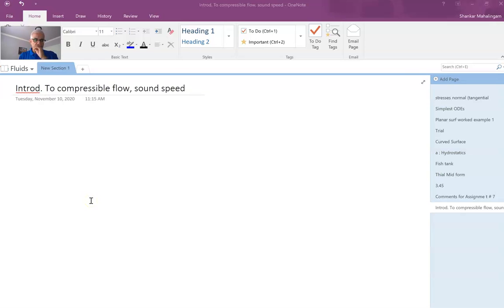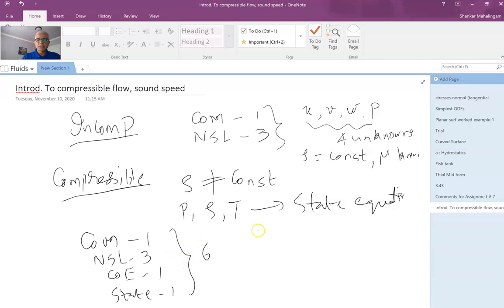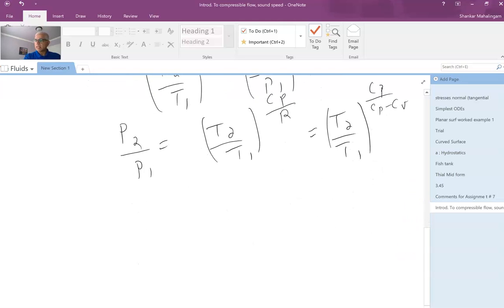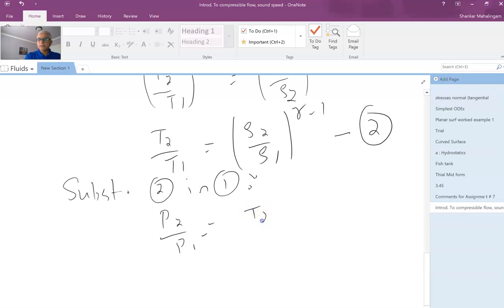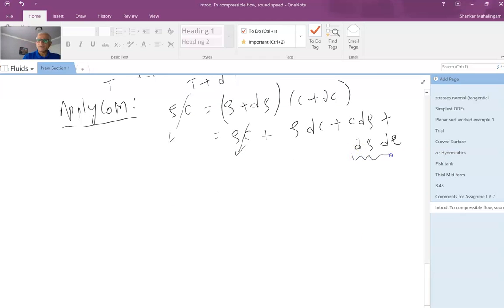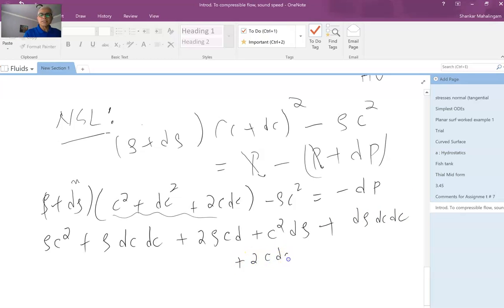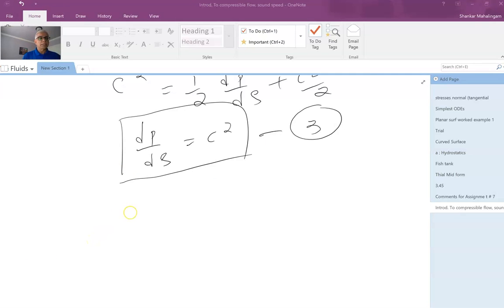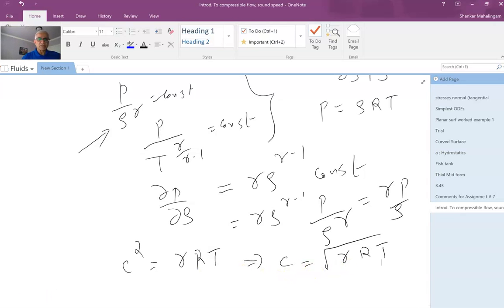Introd Compressible flow - Sound Speed